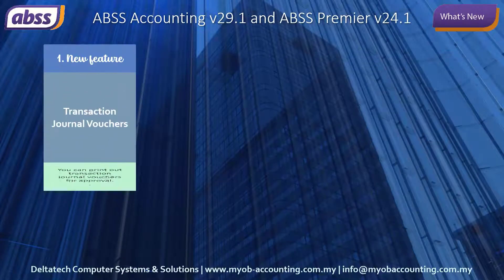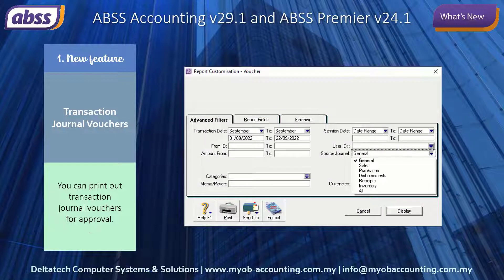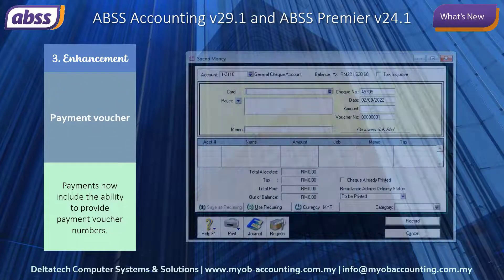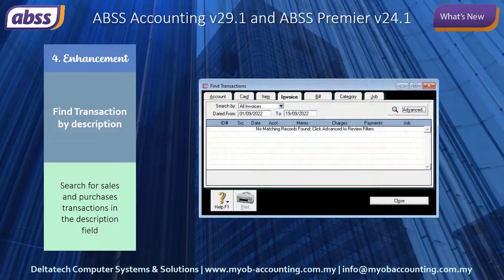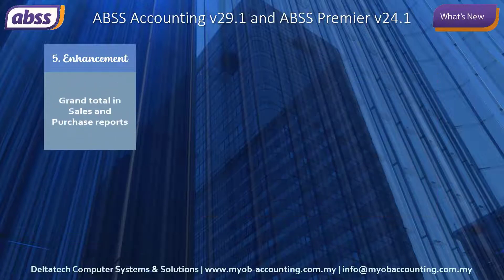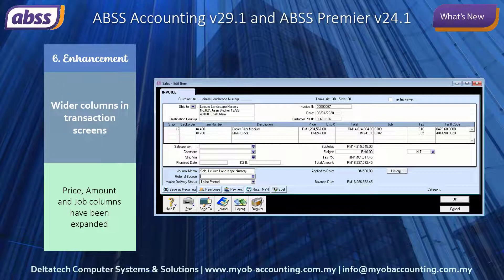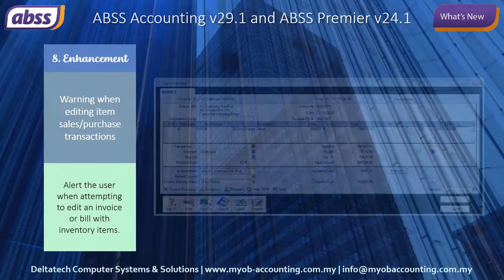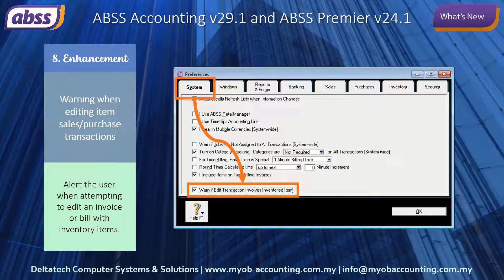What's new - ABSS Accounting v29.1 and ABSS Premier v24.1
ABSS Accounting v29.1 and ABSS Premier v24.1 was released on 6th September 2022.
There are 7 feature enhancements and 1 new feature introduced in this release.
This video explores what's new.